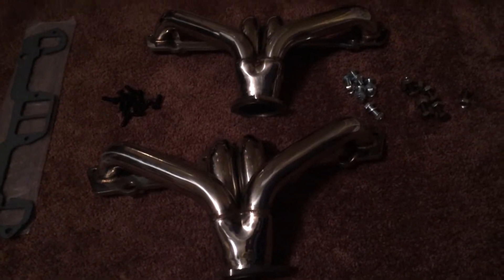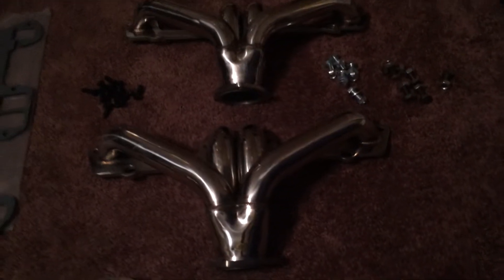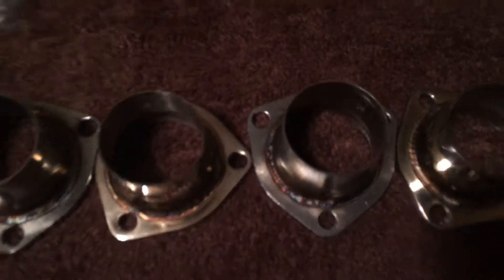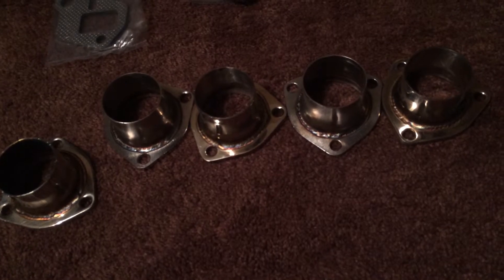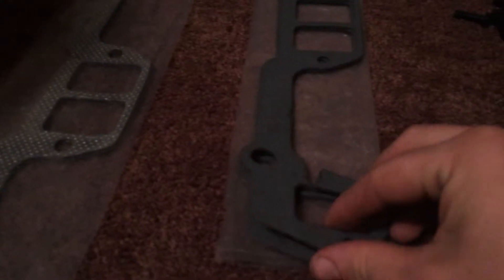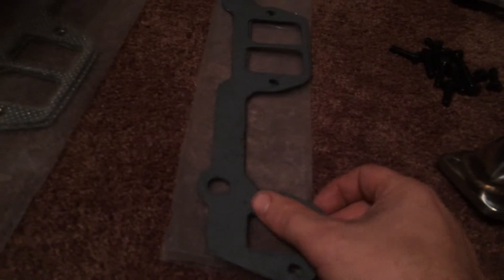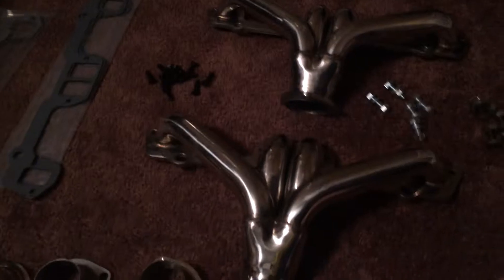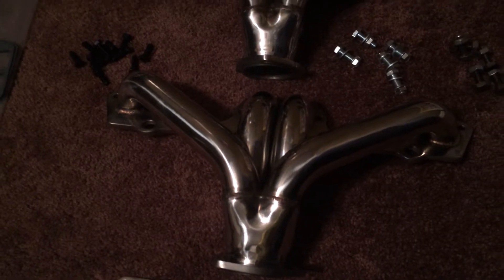Jeep tj 5.2 swap headers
My headers I have for my 5.2 swap